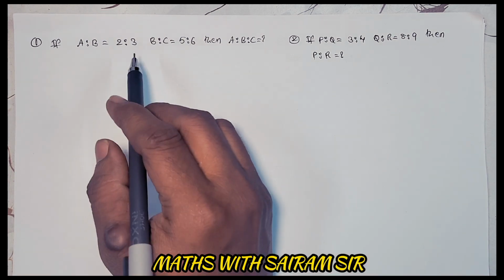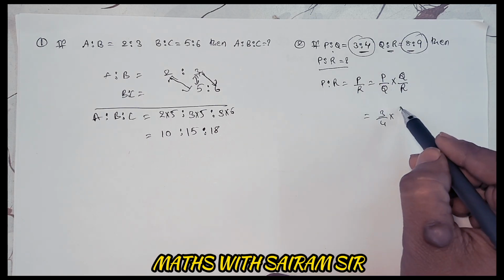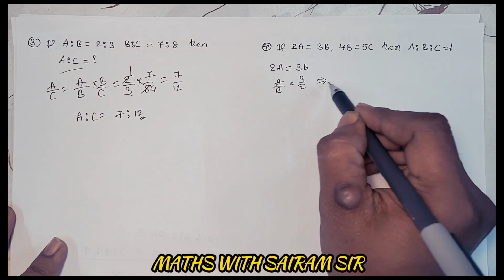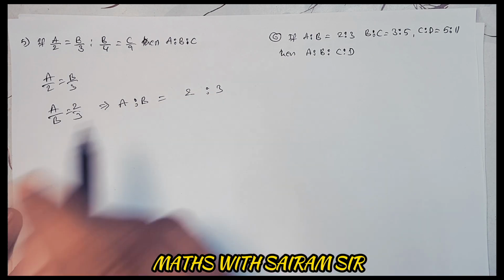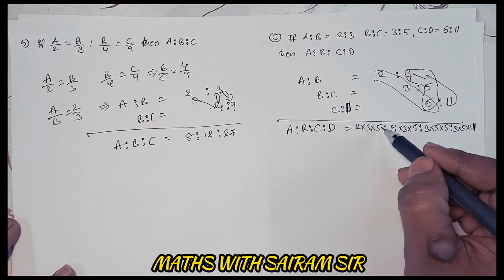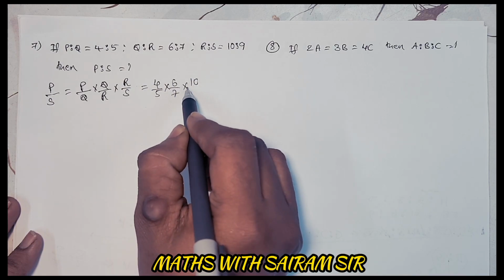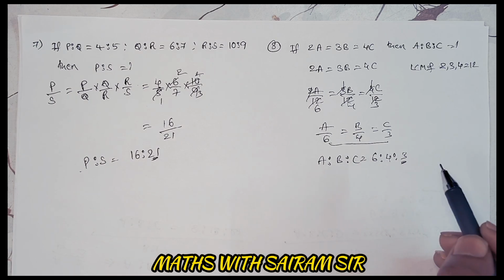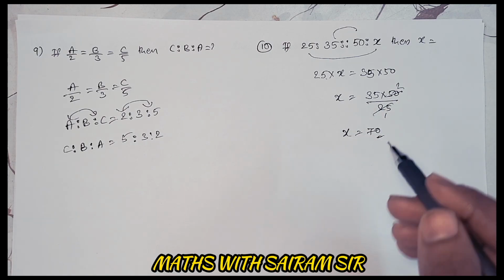Ratio & Proportion MCQs | Part-1 | 10 Important Questions | TET, DSC & Police Exams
📚 RATIO & PROPORTION MCQ SERIES – PART 1
In this video, we solve 10 important Ratio & Proportion MCQs with clear and easy-to-understand explanations.
🎯 Useful for: ✅ Police Constable
✅ Police SI
✅ TET & DSC
✅ SGT & Teacher Recruitment Exams
This is Part-1 of the Ratio & Proportion MCQ Series. More exam-oriented questions will be covered in the upcoming parts.
🔥 Practice regularly, improve your speed and accuracy, and boost your Maths score!
📤 Share with fellow competitive-exam aspirants